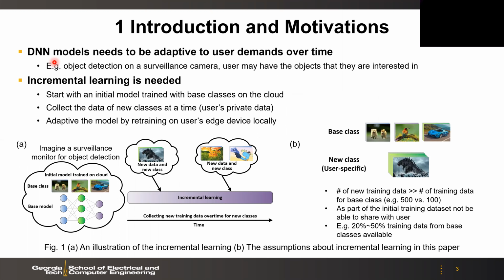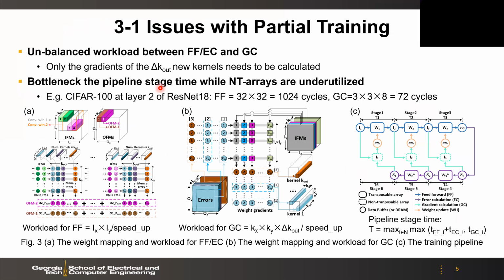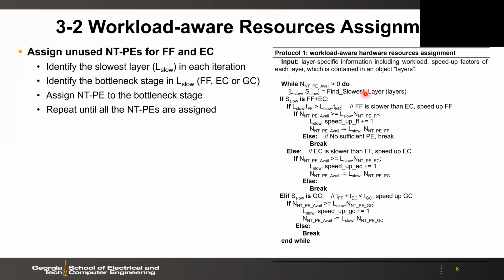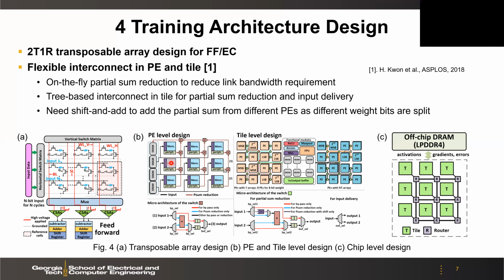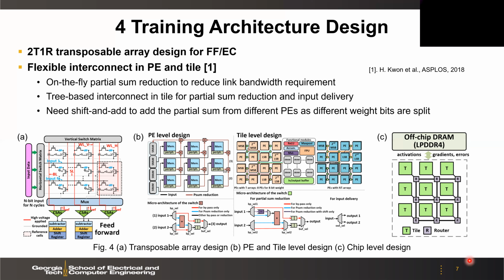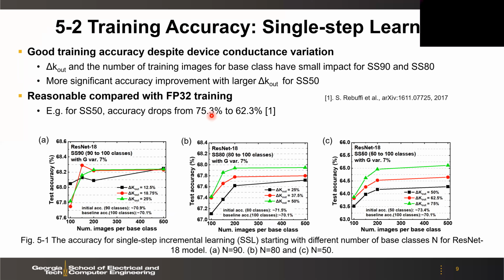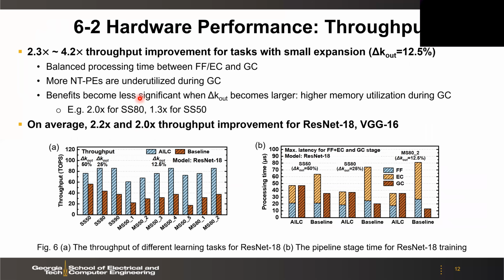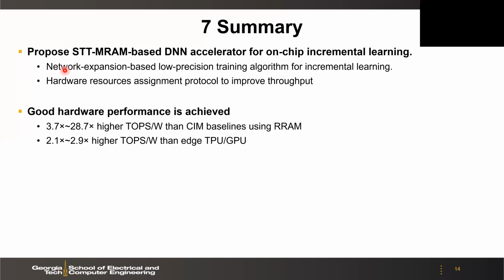AILC: Accelerate On-chip Incremental Learningwith Compute-in-memory Technology (0821)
Nowadays, there is significant growth in mobile datatraffic, mostly due to the explosion in demand for high-bandwidthapplications. This increased traffic volume threatens to saturatethe backhaul links between the access network and the corenetwork. Edge caching has been proposed as an innovativesolution to this problem, by moving popular content near theend-users to reduce access/ downloading delays and relievebackhaul pressure.